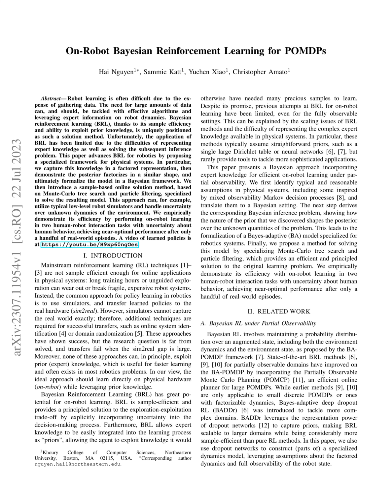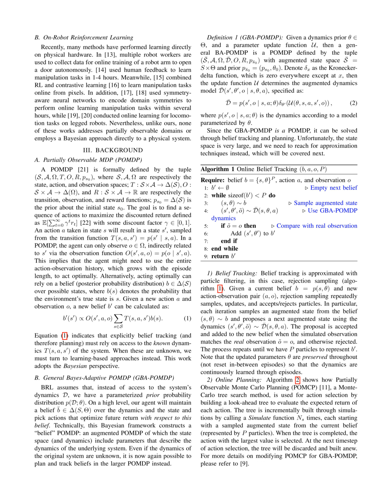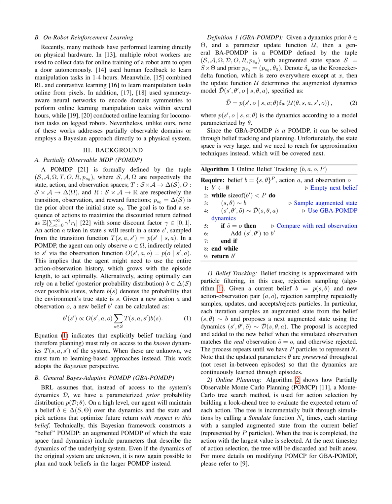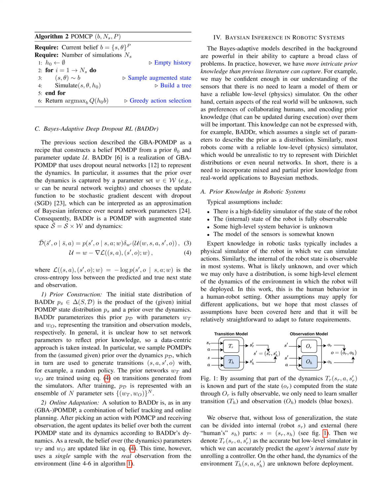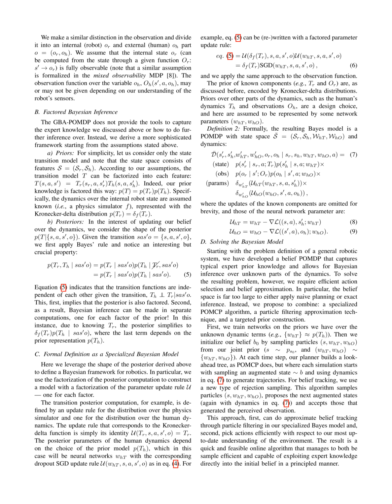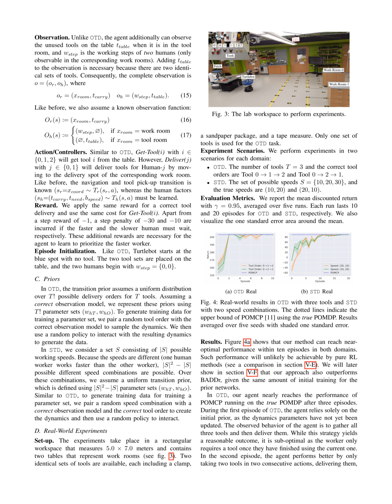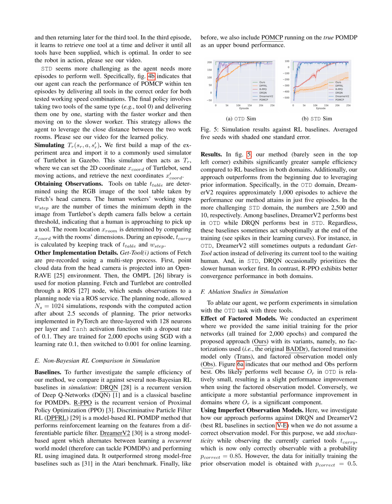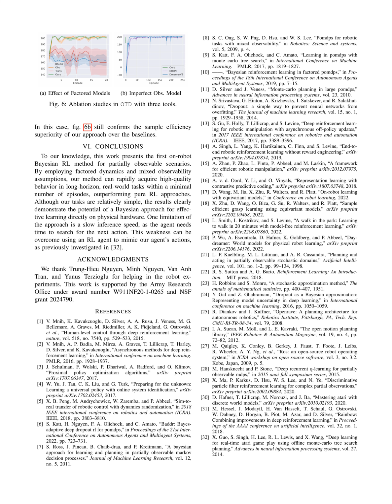On-Robot Bayesian Reinforcement Learning for POMDPs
Paper published by:

Hai Nguyen, Sammie Katt, Yuchen Xiao, Christopher Amato

    Robot learning is often difficult due to the expense of gathering data. The need for large amounts of data can, and should, be tackled with effective algorithms and leveraging expert information on robot dynamics. Bayesian reinforcement learning (BRL), thanks to its sample efficiency and ability to exploit prior knowledge, is uniquely positioned as such a solution method. Unfortunately, the application of BRL has been limited due to the difficulties of representing expert knowledge as well as solving the subsequent inference problem. This paper advances BRL for robotics by proposing a specialized framework for physical systems. In particular, we capture this knowledge in a factored representation, then demonstrate the posterior factorizes in a similar shape, and ultimately formalize the model in a Bayesian framework. We then introduce a sample-based online solution method, based on Monte-Carlo tree search and particle filtering, specialized to solve the resulting model. This approach can, for example, utilize typical low-level robot simulators and handle uncertainty over unknown dynamics of the environment. We empirically demonstrate its efficiency by performing on-robot learning in two human-robot interaction tasks with uncertainty about human behavior, achieving near-optimal performance after only a handful of real-world episodes. A video of learned policies is at this https URL.

This is a transcription.